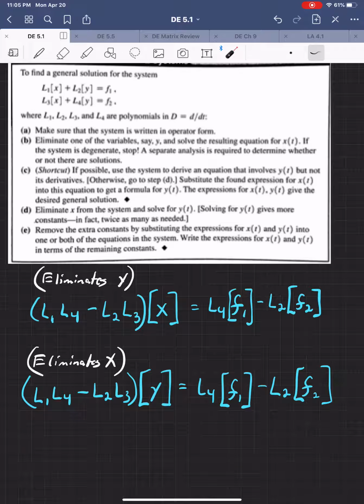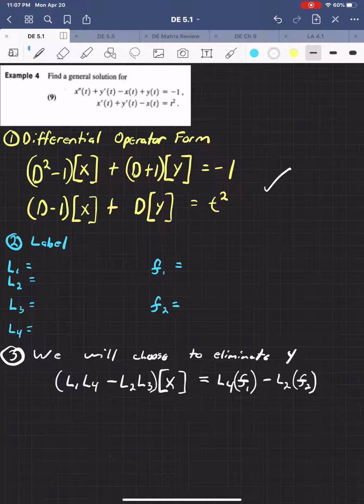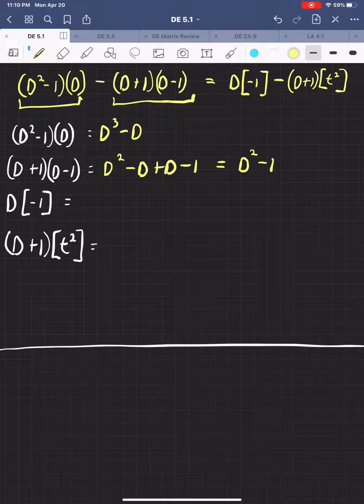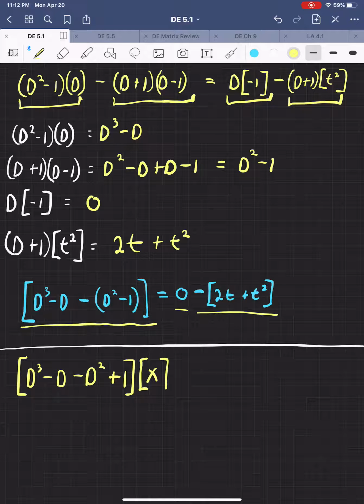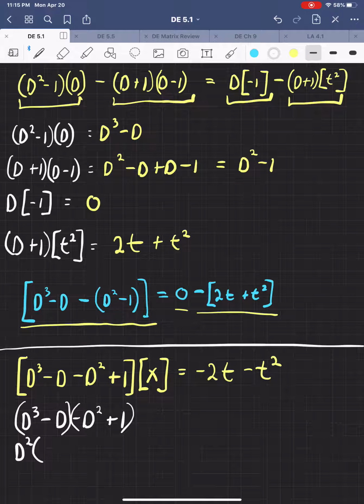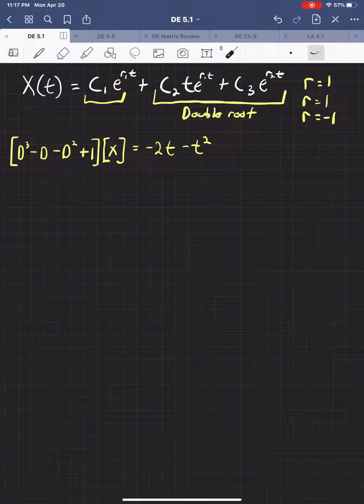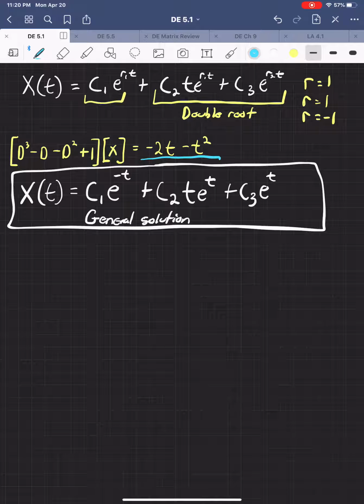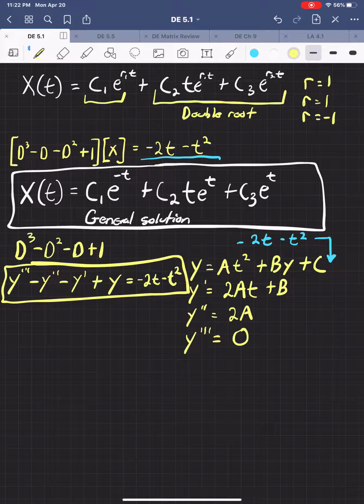Differential Equations Ch5 Differential Operators Part D